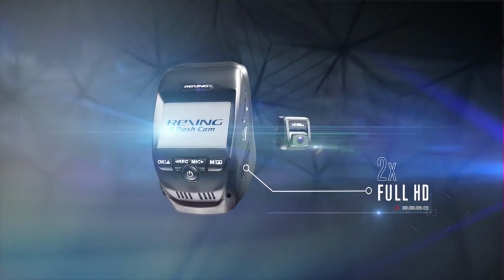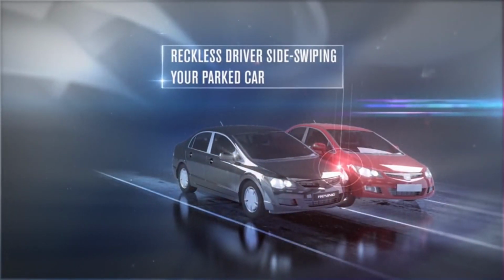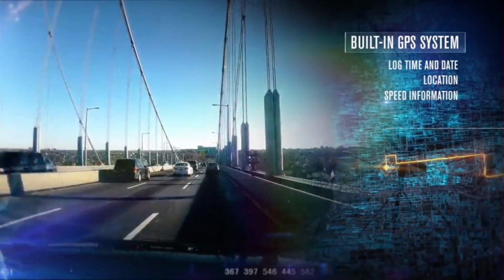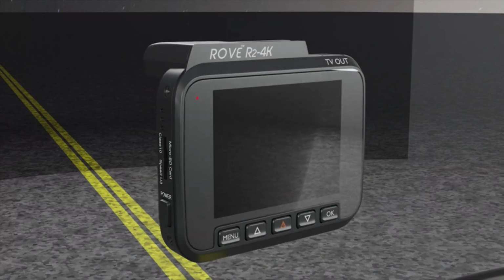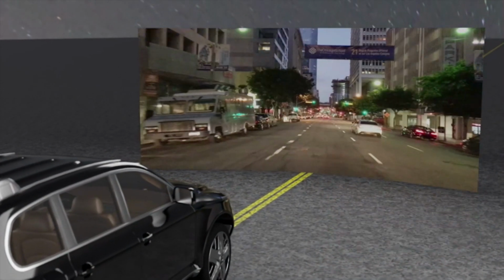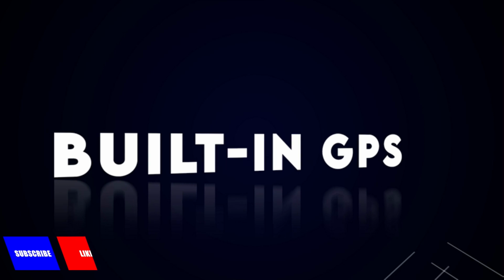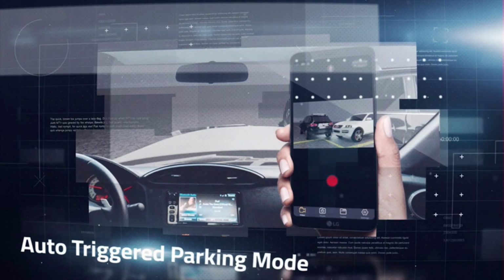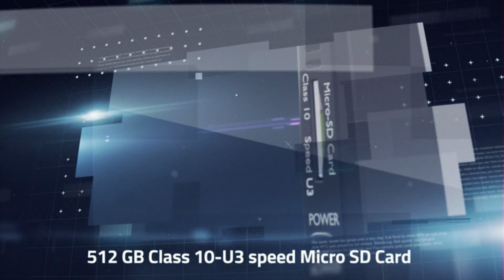5 Best GPS Dash Cam Combo: Rexing, Vantrue , Garmin, Rove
Best GPS Dash Cam Combo
►Amazon US Links◄
0:09 👉5 - Rexing V1P Pro
2:25 👉4 - Vantrue N2S
3:46 👉3 - Garmin DezlCam
5:46 👉2 - Kingslim D4
7:55 👉1 - Rove R2-4K
►Amazon UK Links◄
👉5 - Rexing V1P Pro
👉4 - Vantrue N2S
👉3 - Garmin DezlCam
👉2 - Kingslim D4
👉1 - Rove R2-4K
►Amazon CA Links◄
👉4 - Vantrue N2S
👉3 - Garmin DezlCam
👉2 - Kingslim D4
👉1 - Rove R2-4K
►Amazon GER & EU Links◄
👉4 - Vantrue N2S
👉3 - Garmin DezlCam
👉2 - Kingslim D4
👉1 - Rove R2-4K
👉For a multitude of reasons, dashcams are becoming increasingly popular. Whether you want to prove who’s at fault in an accident or capture certain incidents, dashcams are essential. But better yet, there are many dashcams with a built-in GPS, as well.

For whichever reason you’re in the market for a dashcam GPS combo, you’ve come to the right place. But keep in mind, some of them provide only a frontal camera while others simultaneously shoot both front and rear.

Dashcams with a built-in GPS offer other useful benefits, as well. After extensive research and reviews, we formulated a list of the 5 best dashcams with a built-in GPS!
★Best Amazon Today's Deals
★Try Audible and Get Two Free Audiobooks
5 Best GPS Dash Cam Combo: Rexing, Vantrue , Garmin, Rove